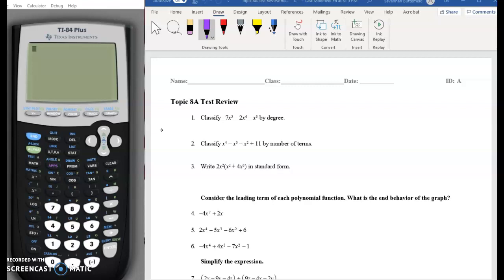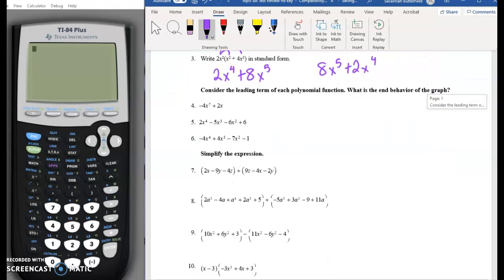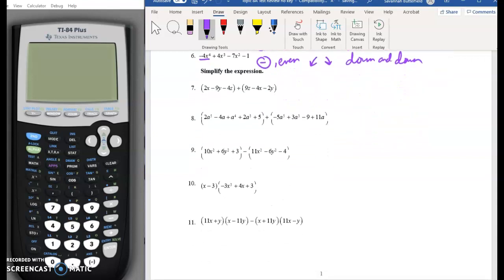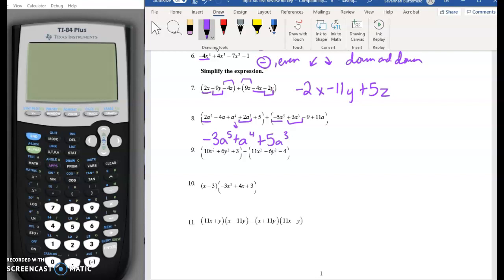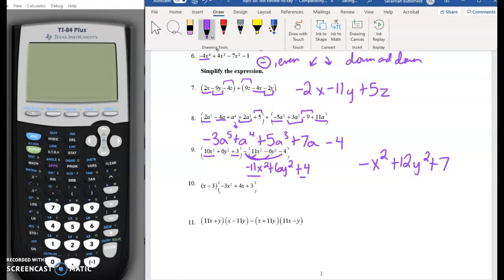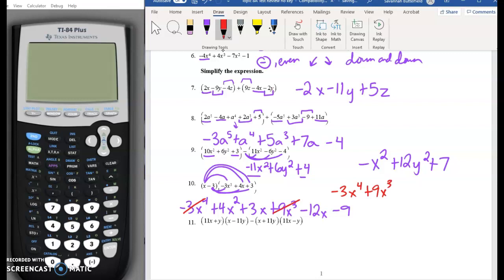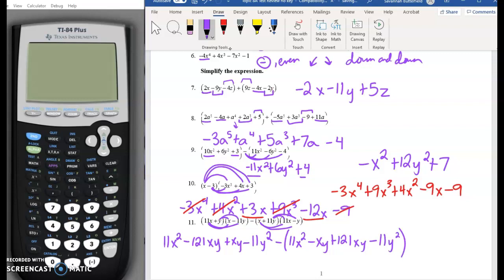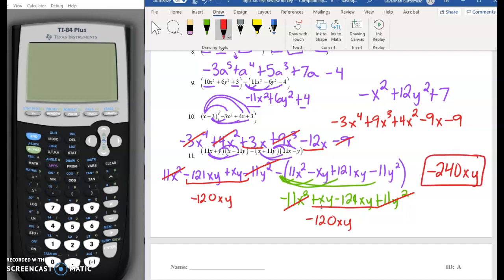Topic 8A Test Review Part 1 (1-11)